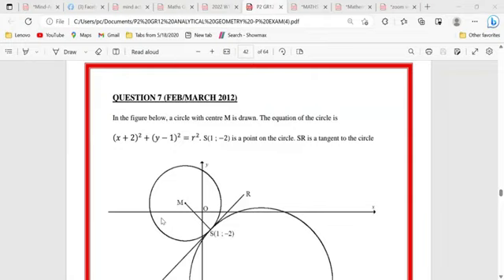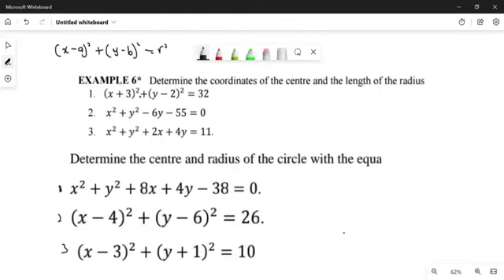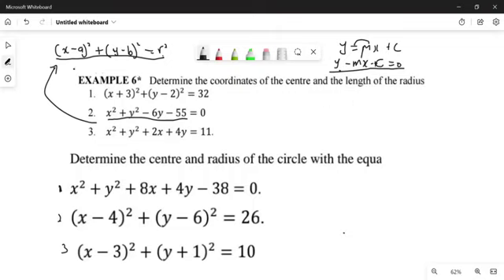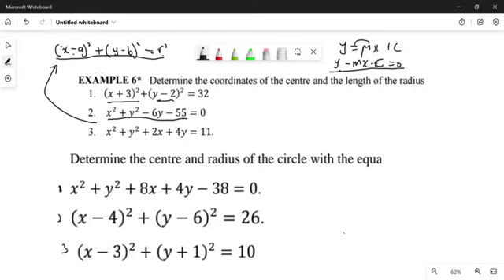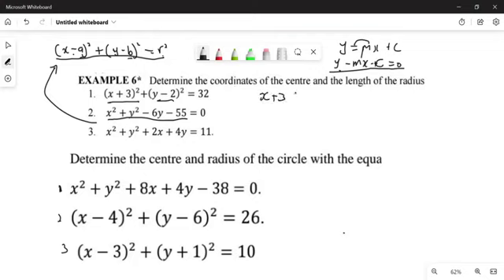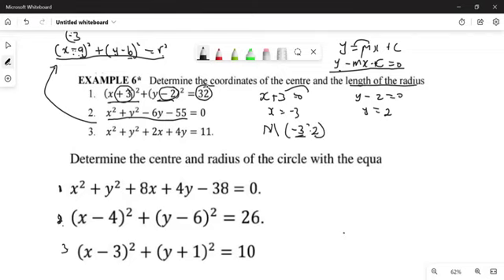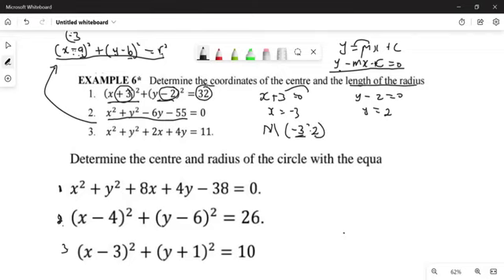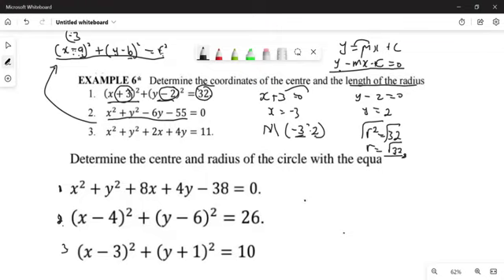Determine the centre and the length of a radius given equation of circle in standard form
Determine the centre and the length of a radius given equation of circle in standard form, use radius squared to determine the radius